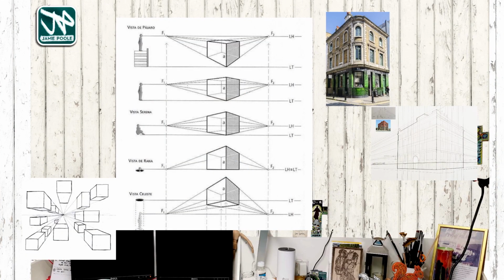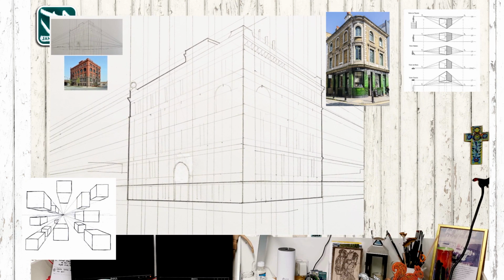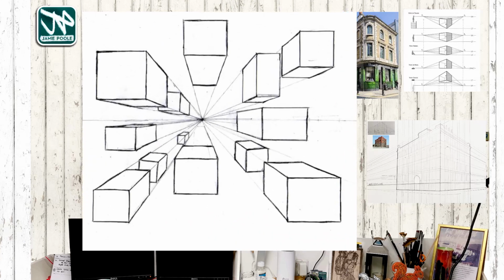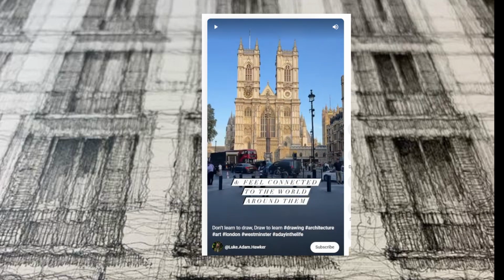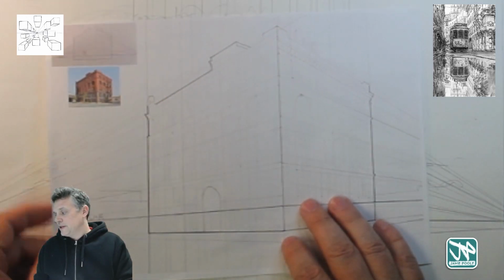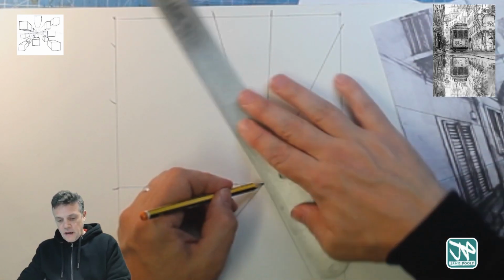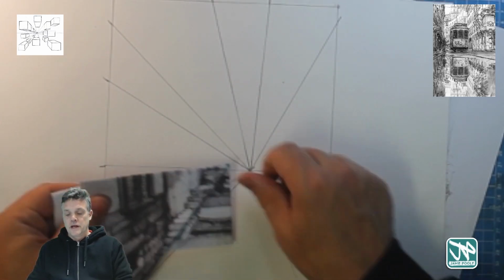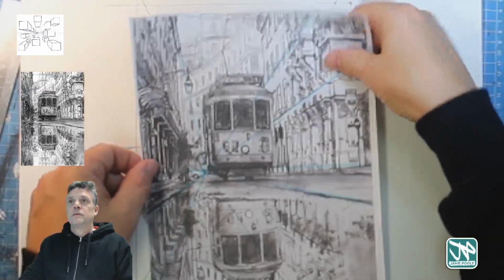2. How to Draw Single Point Perspective City Scene - Jamie poole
This week we investigate single point perspective and the artworks of other artists using pen.